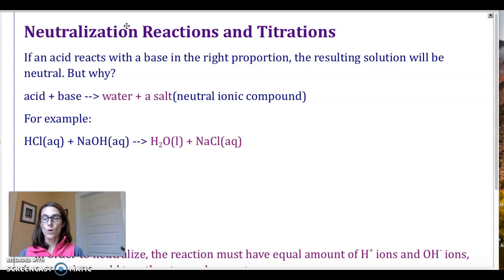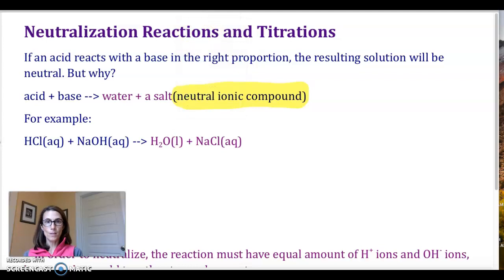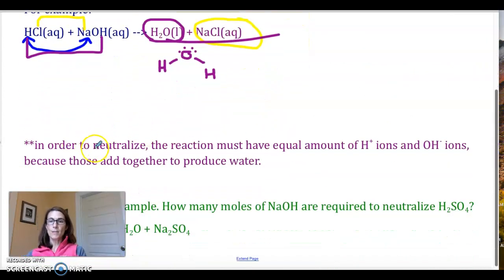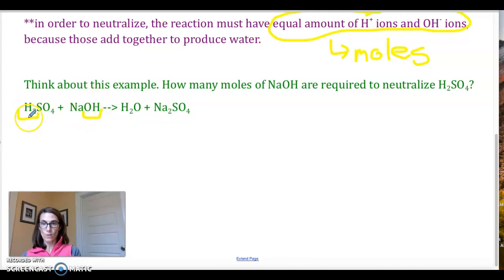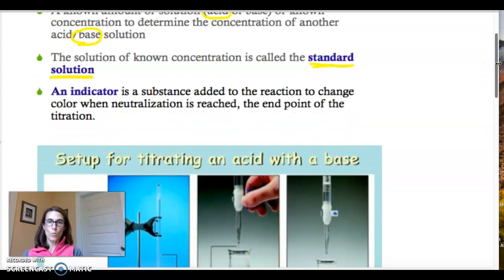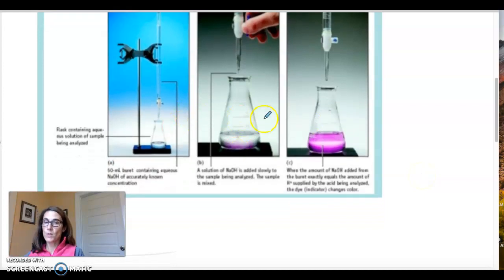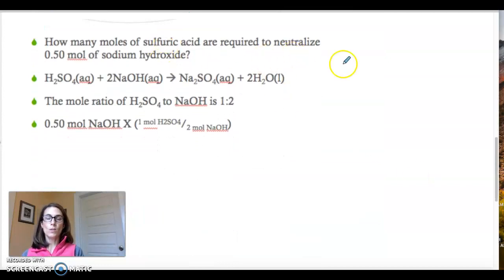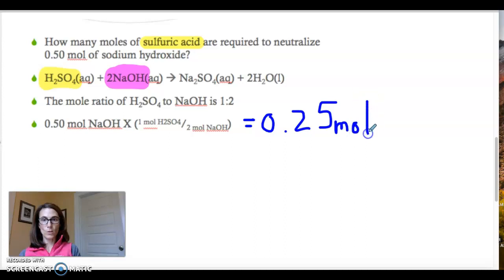Acids and Bases Neutralization and Titrations